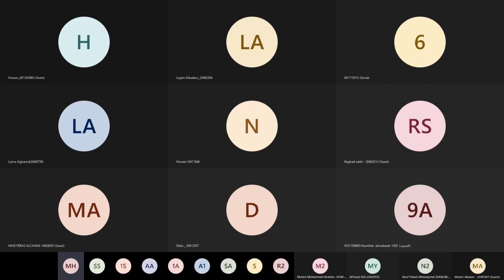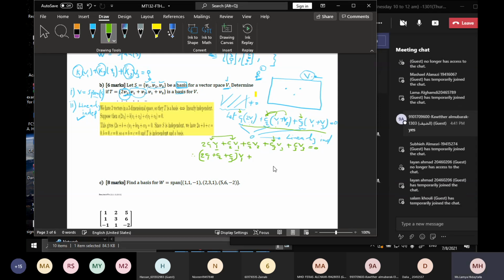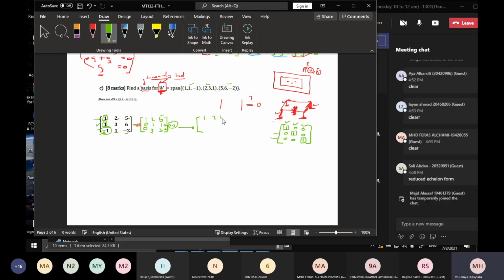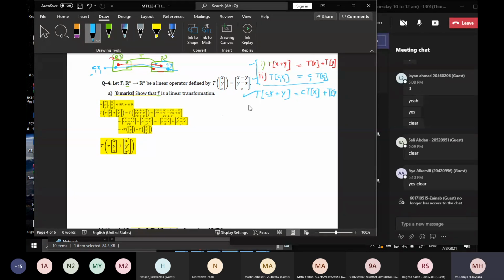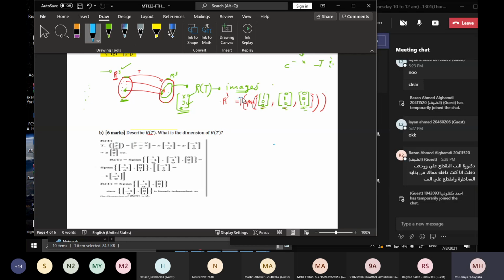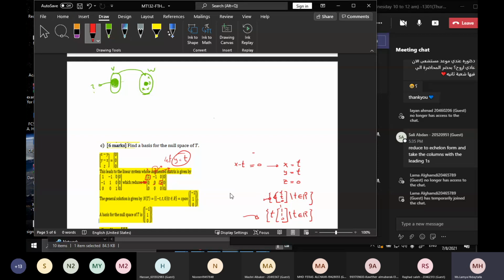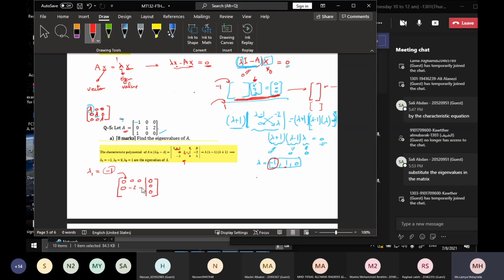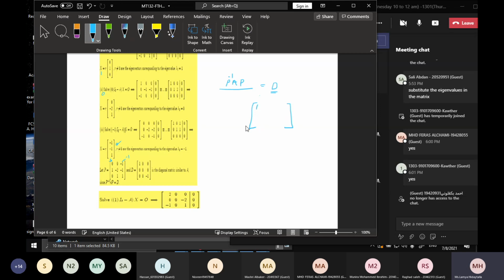Mt132 مراجعة اثنين